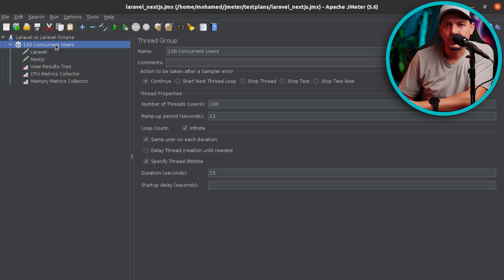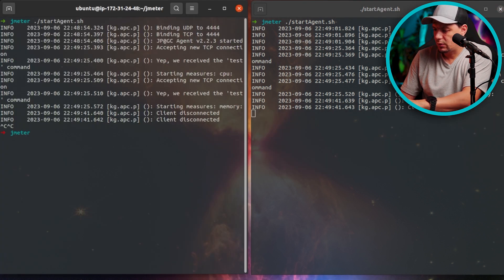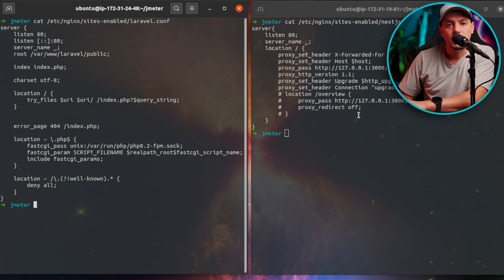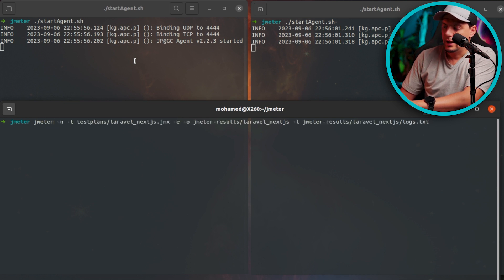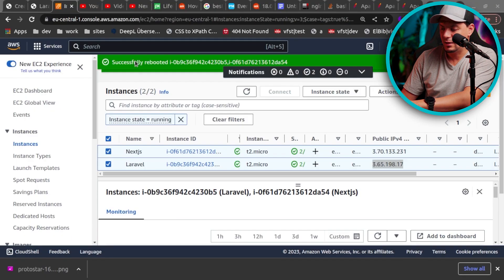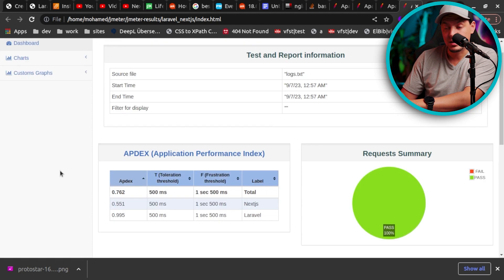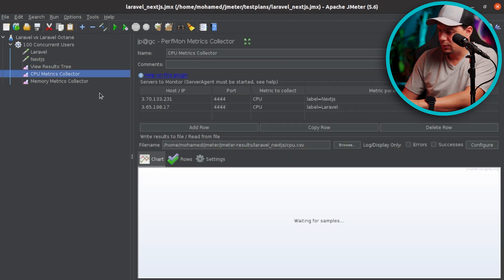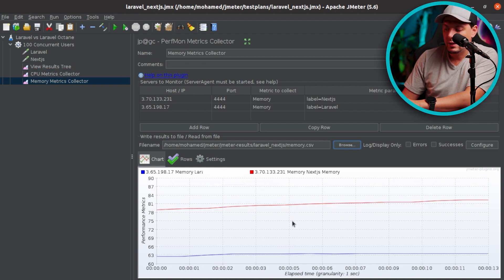Laravel vs Next.js Performance Comparison: You are all wrong!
The core question we aim to answer is: Which framework performs better when confronted with dynamic content and complex data interactions? The results might surprise you.

performance comparison between Laravel and Next.js, focusing on their real-world capabilities. We've set up a similar application for both frameworks, each designed to fetch and process data from a database.

Laravel (octain is setup but not used in the server)